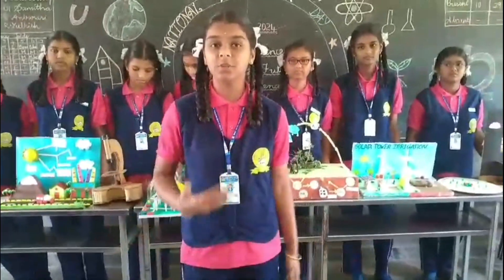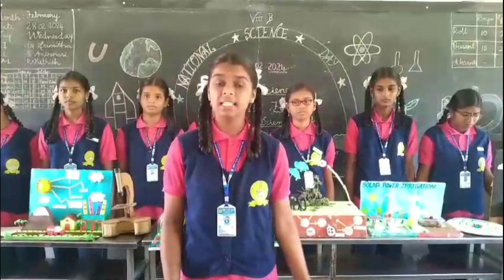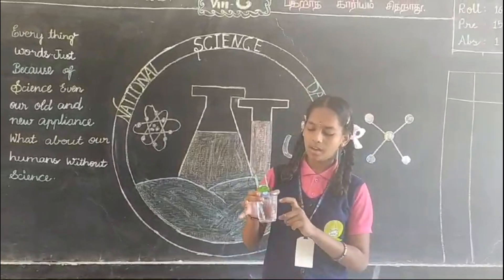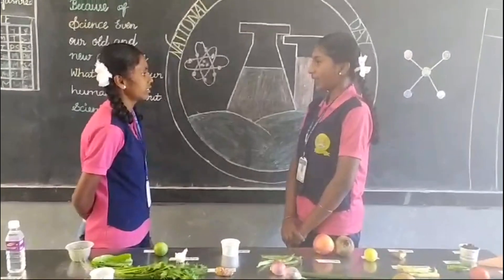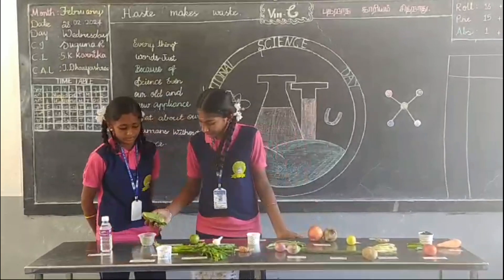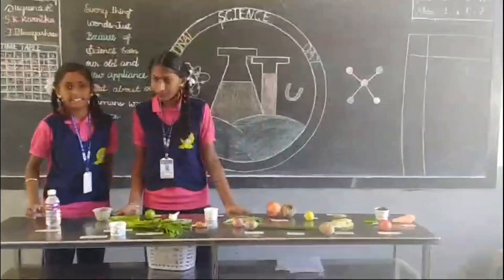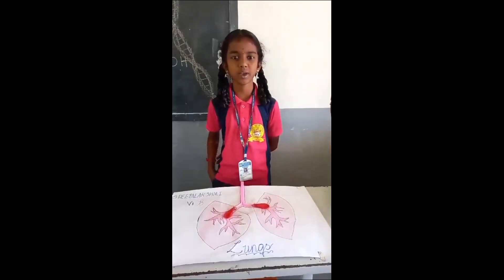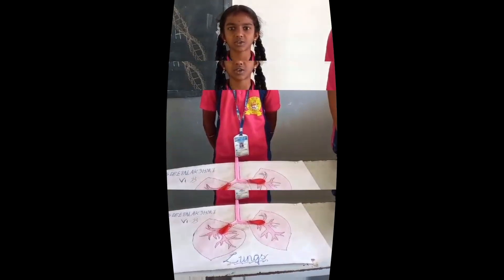National Science Day Celebration_2023 2024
Sree Vetri Vikas Matric Hr.Sec.School,Molayanur - 636904